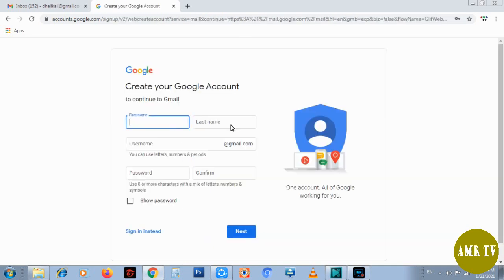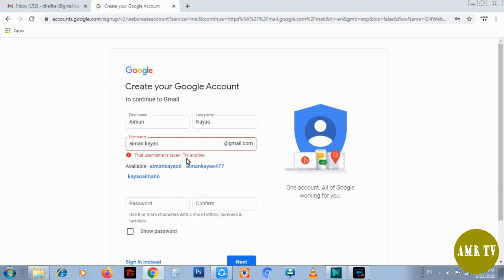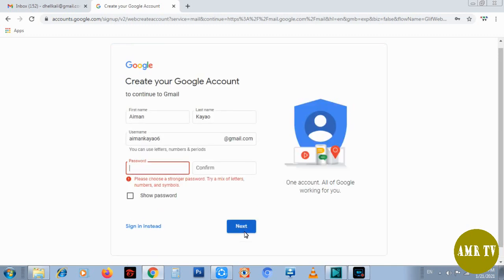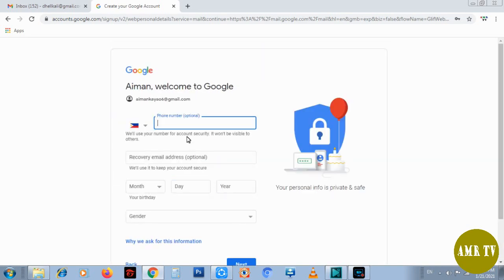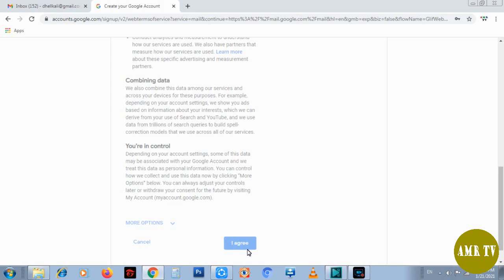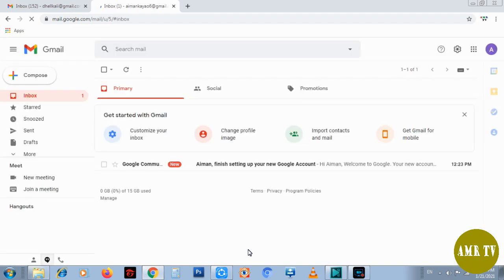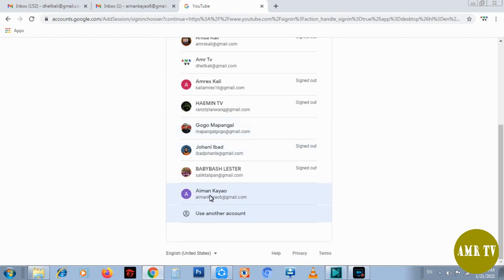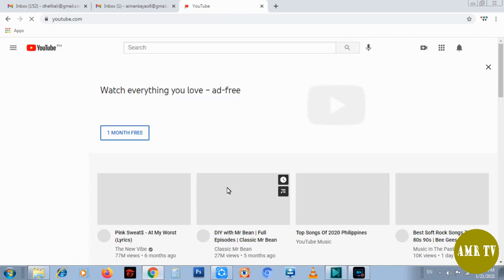PAANO GUMAWA NG YOUTUBE CHANNEL(2021)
Paano gumawa ng Youtube Channel? | how to create youtube channel | Youtube Channel